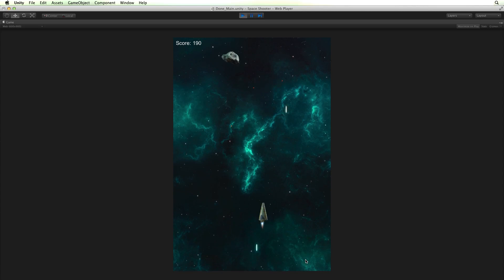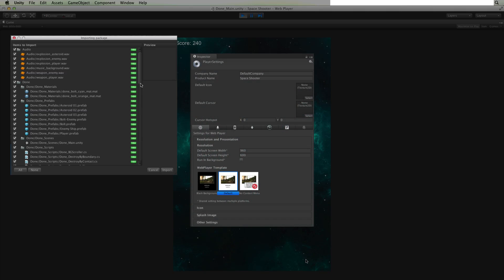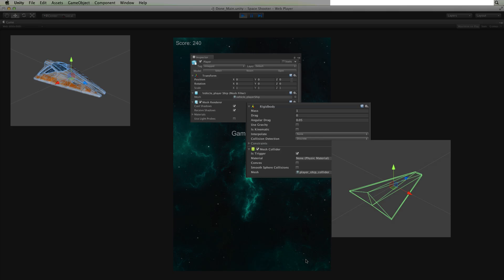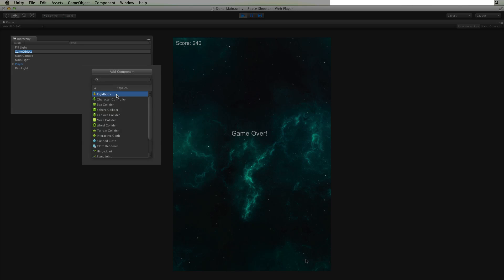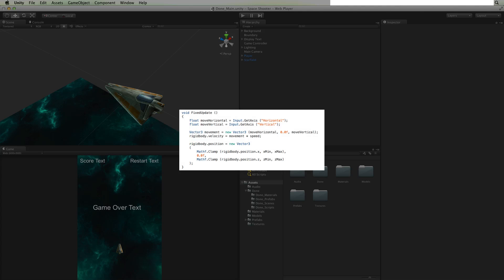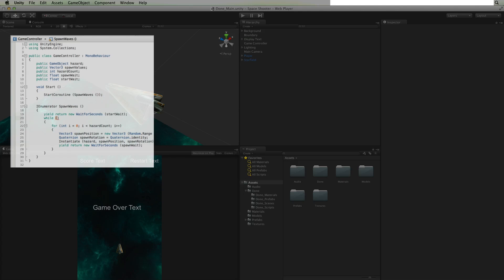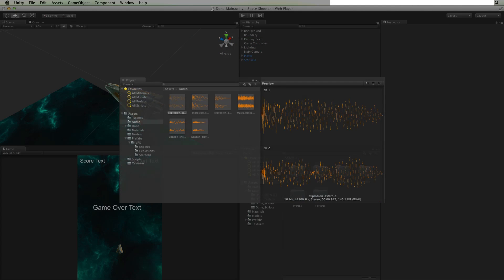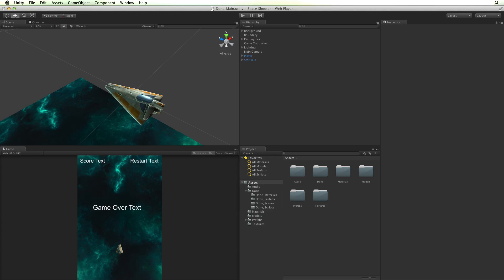Introduction - 00 - Space Shooter - Unity Official Tutorials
An introduction to the Space Shooter project, showing the final game and describing what will be covered in this project.